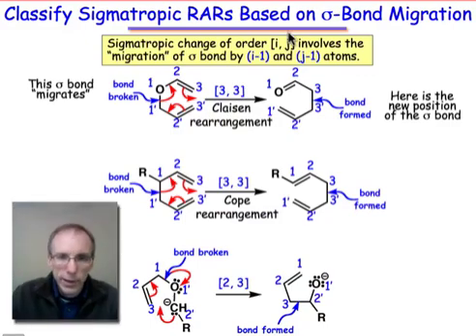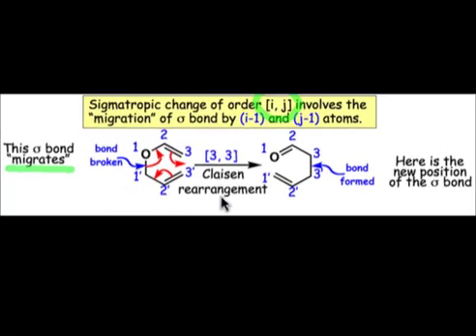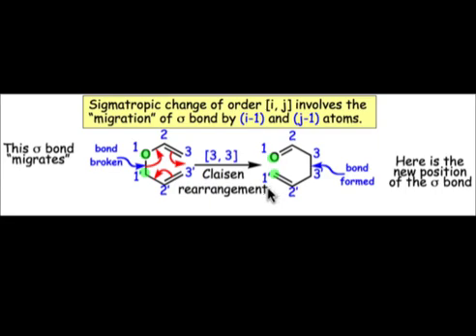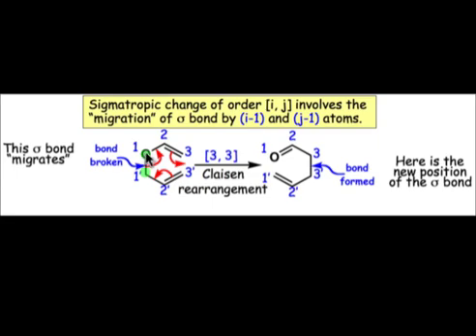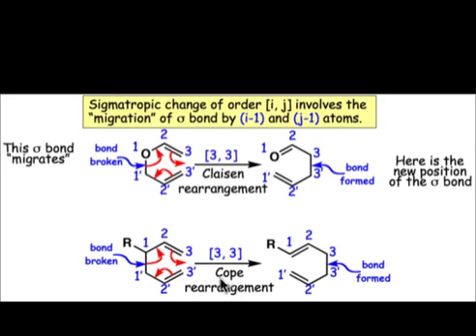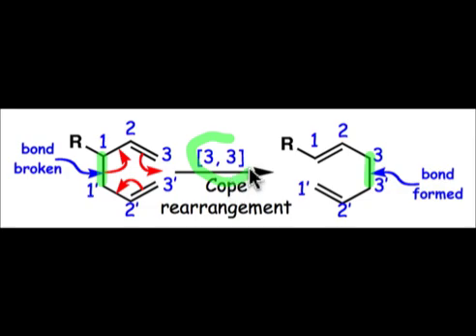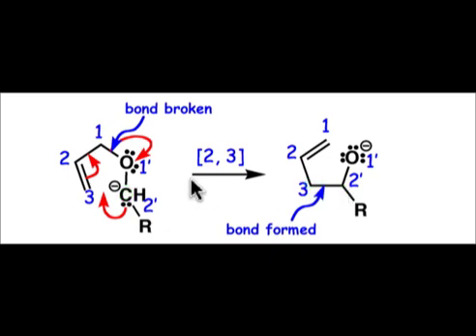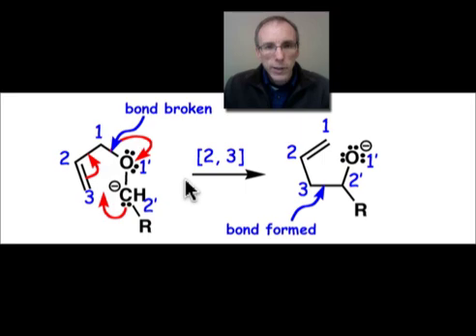Notation for Sigmatropic Reactions (8.5)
The [i,j] order of a sigmatropic rearrangement is based on the distance that the sigma bond migrates.